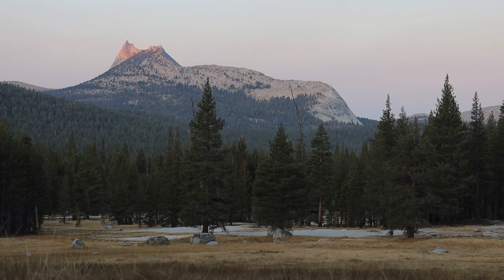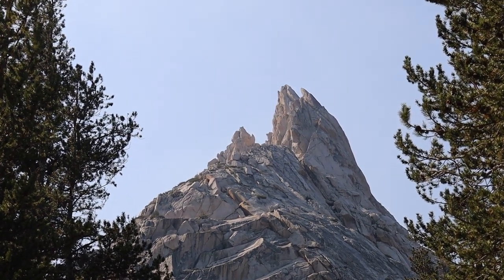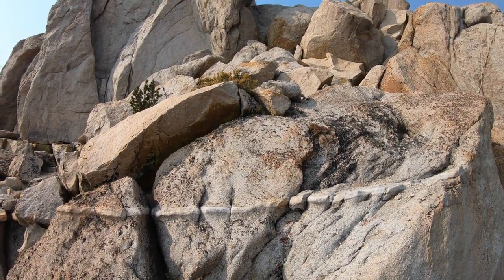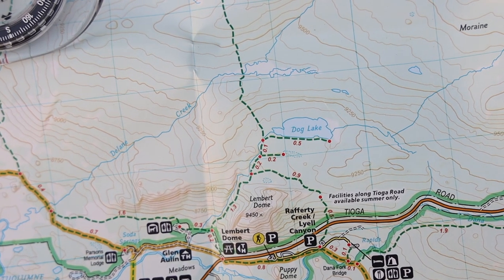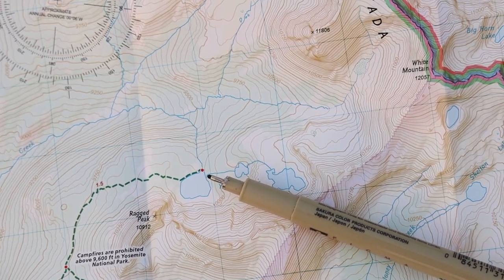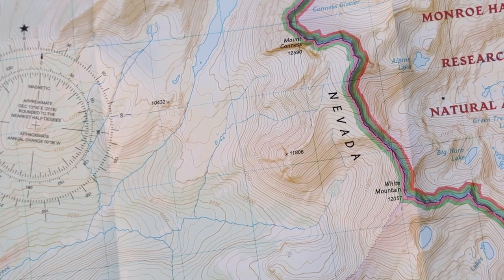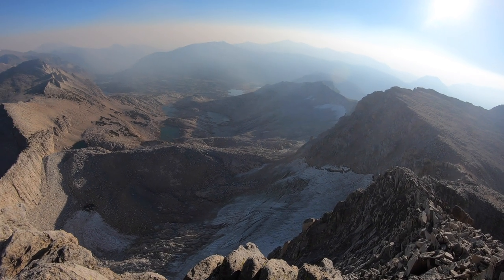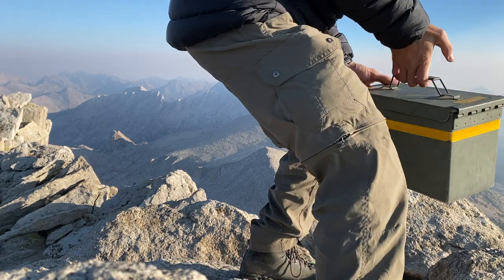Mount Conness & Ragged Peak - Yosemite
Here's a weekend trip to Yosemite National Park on the Young Lakes Trail, where I make camp at Lower Young Lake and climb a couple of nearby peaks: Ragged Peak and Mount Conness. There was a bit of smoke on the first day but it mostly cleared up by the second day.

Enjoy fellow hikers and outdoor explorers!